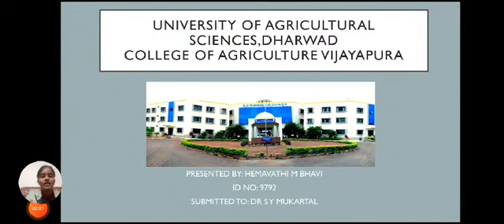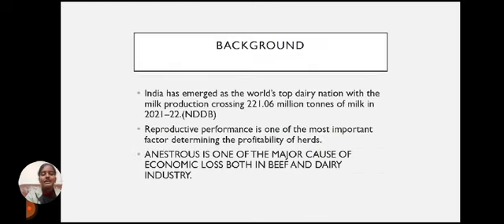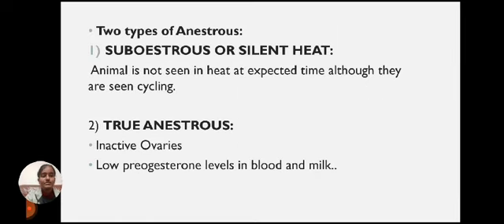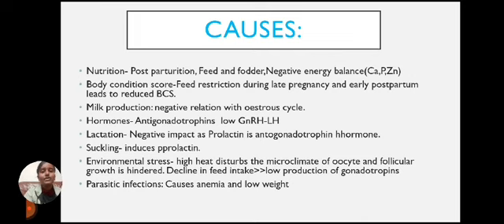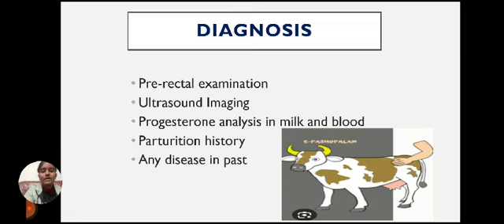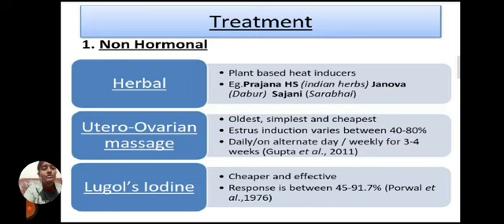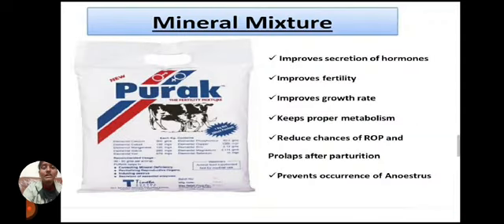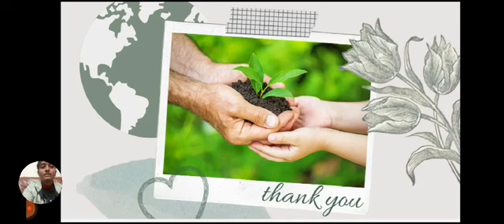Anestrous in Animals by Hemavati Bhavi (9892)